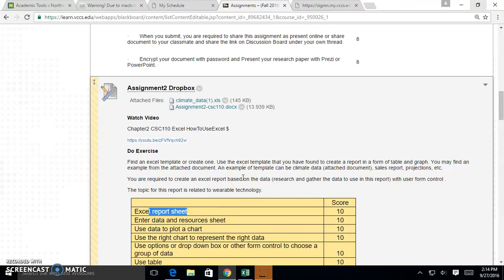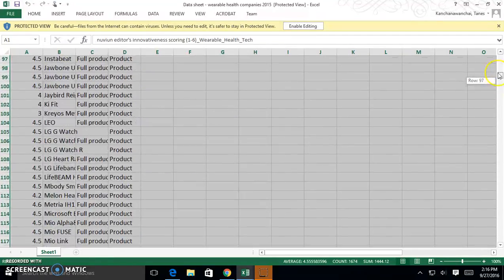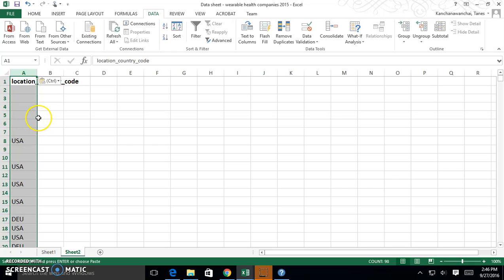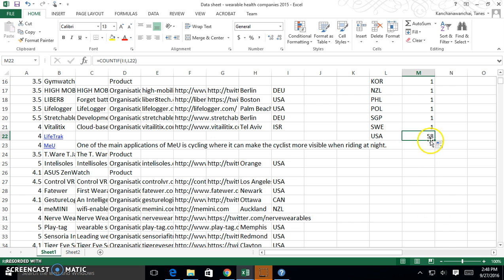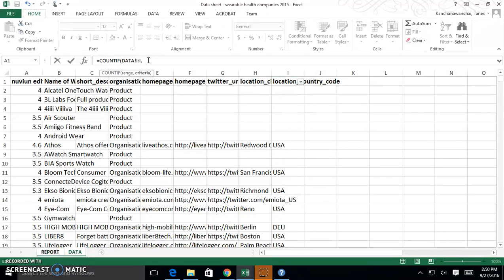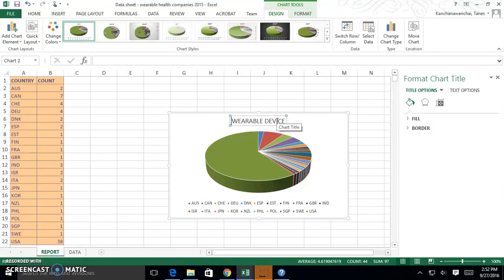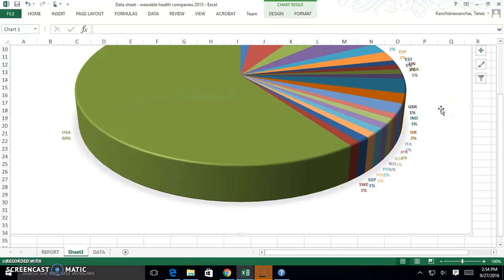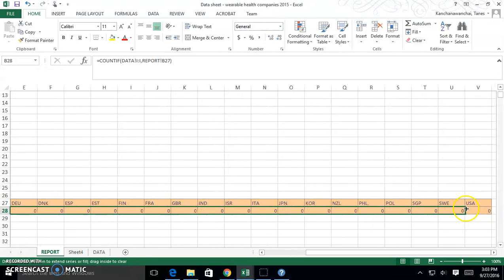Chapter3 CSC110 Excel Insert Chart